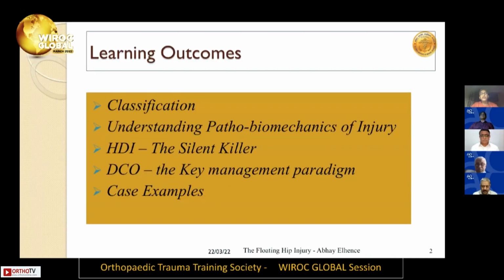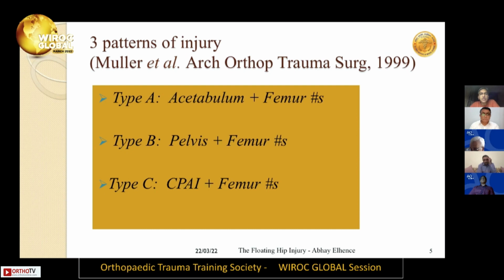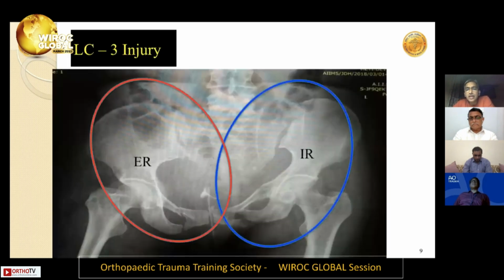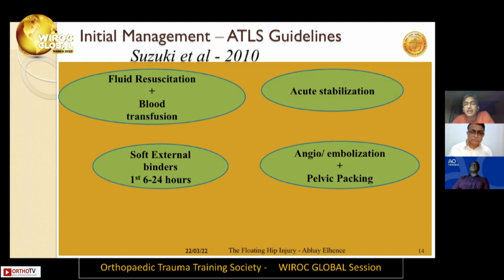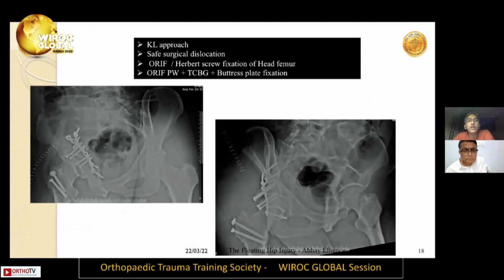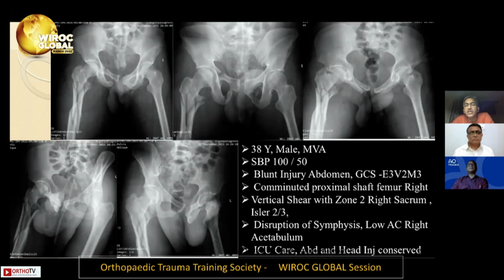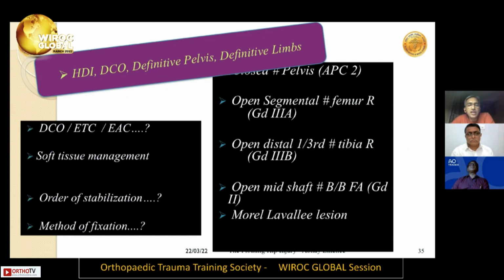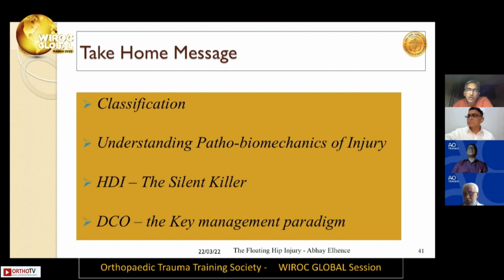Wiroc Global 2022 : THE FLOATING HIP - Dr. Abhay Elhence